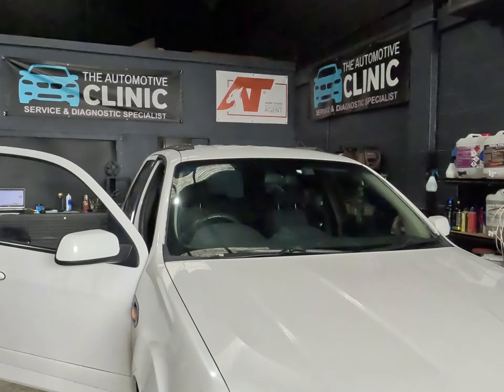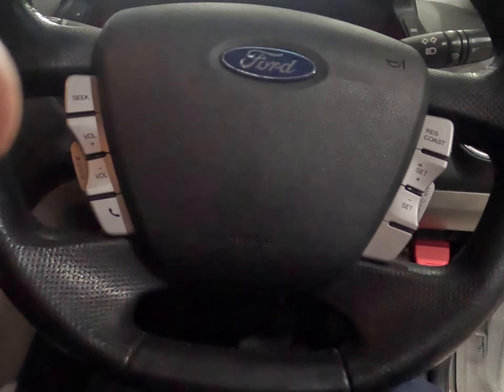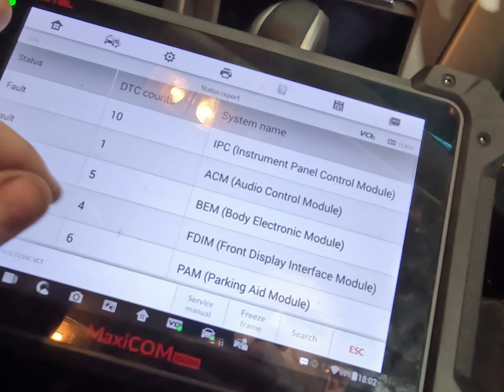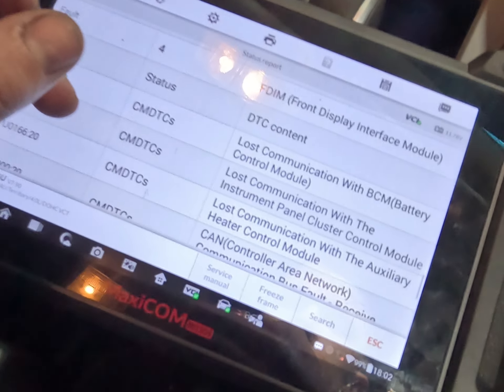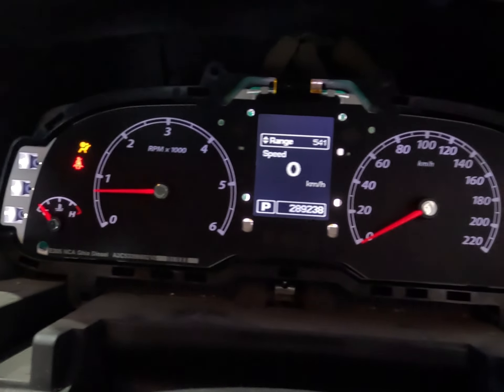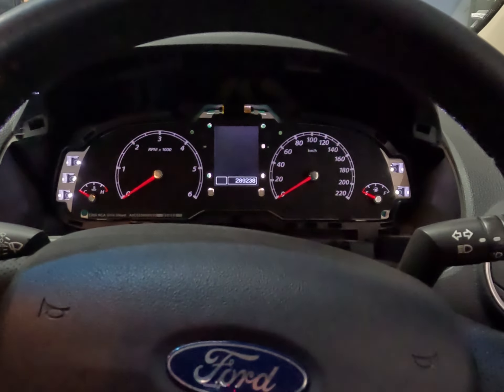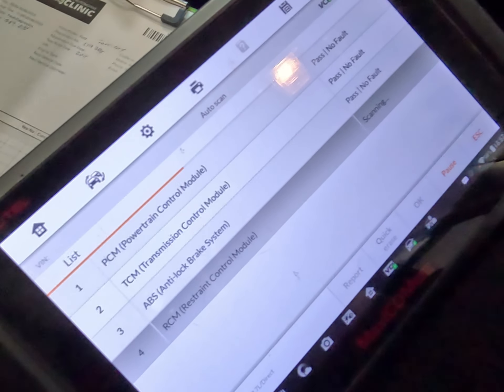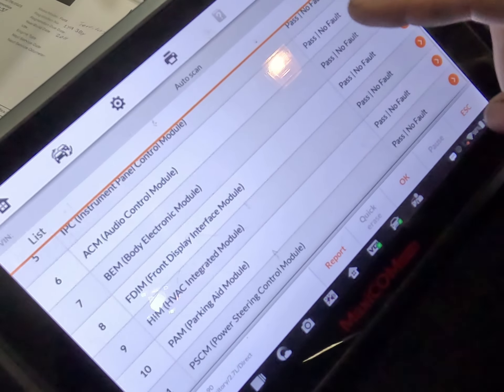Ford territory No comm with PCM, ABS, TCM😪 instrument cluster repair ✅️